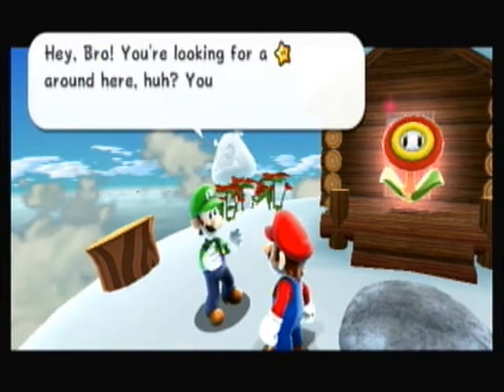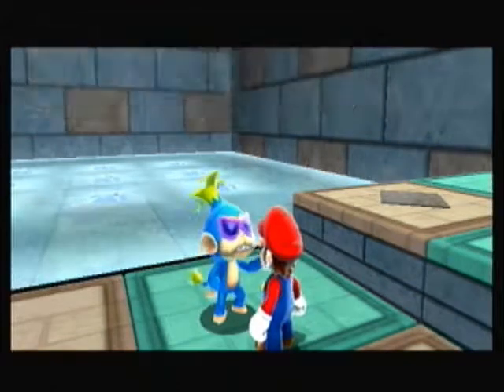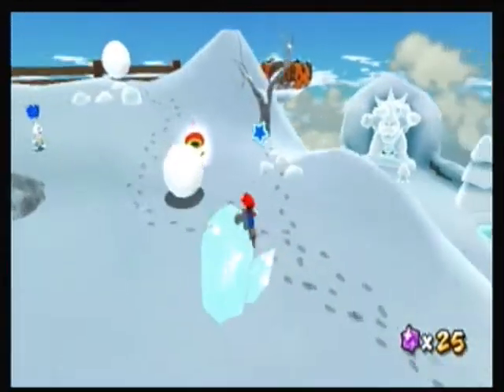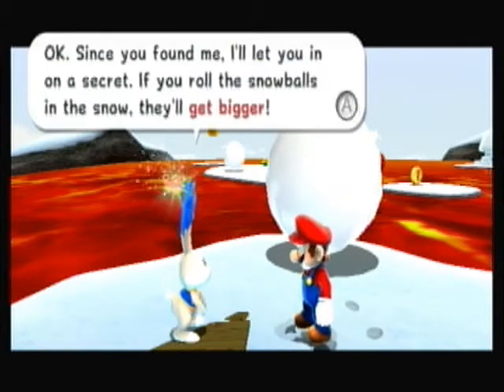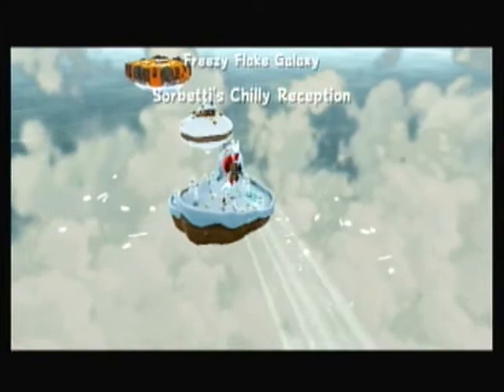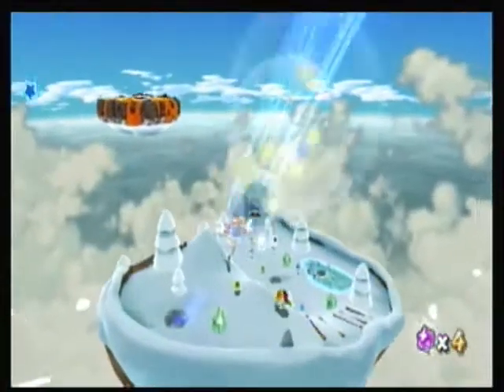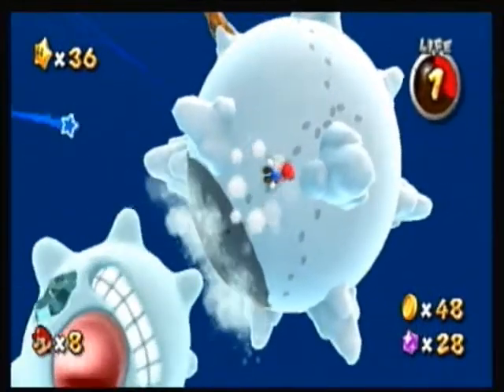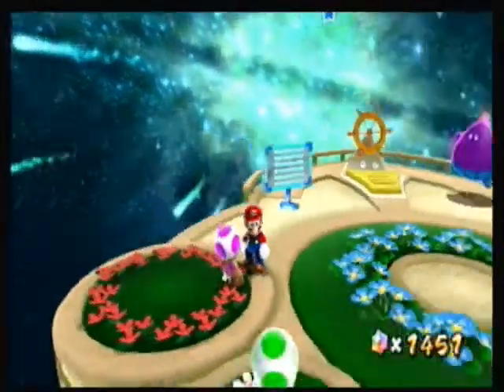Super Mario Galaxy 2 - Episode 12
To celebrate the beginning of autumn, we conquer a galaxy themed for winter because... reasons!

. Freezy Flake Galaxy - Bowser on Ice
. Freezy Flake Galaxy - The Chimp's Skating Challenge
. Freezy Flake Galaxy - Sorbetti's Chilly Reception